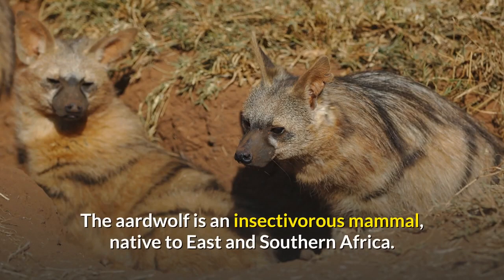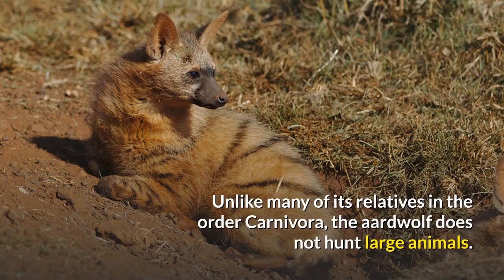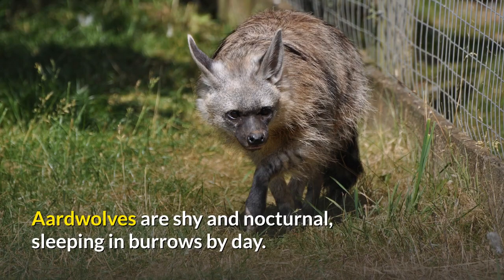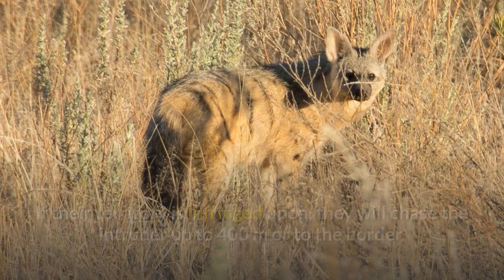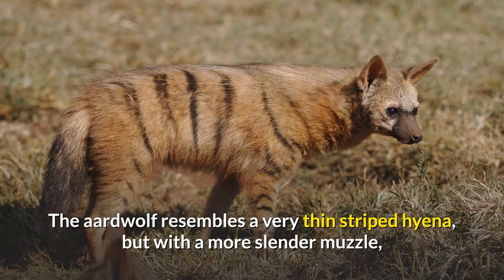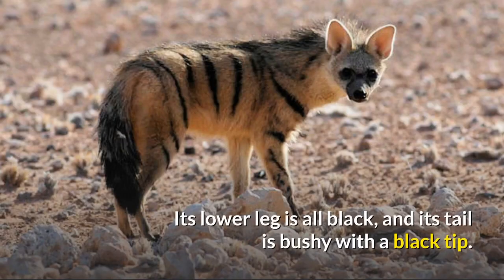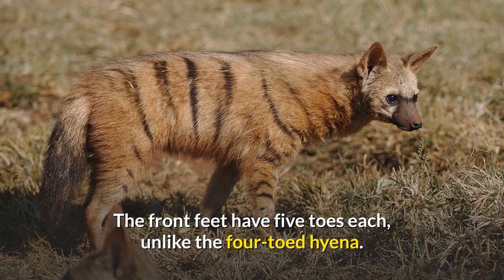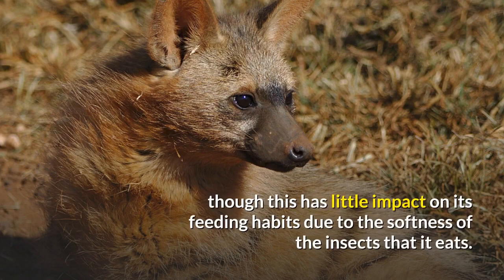Aardwolf Description, Characteristics and Facts!